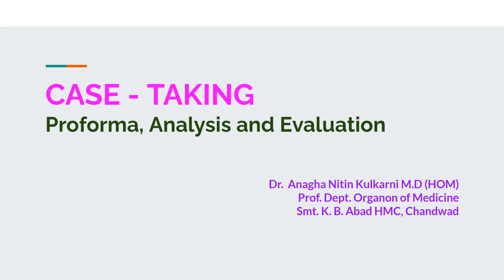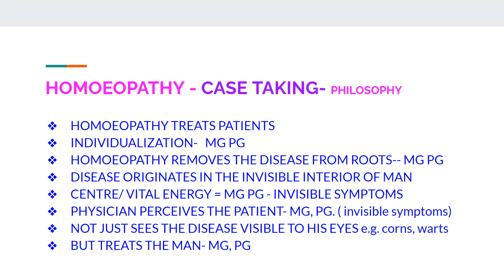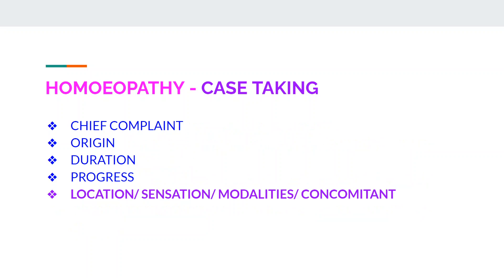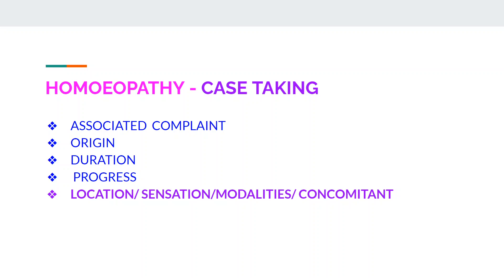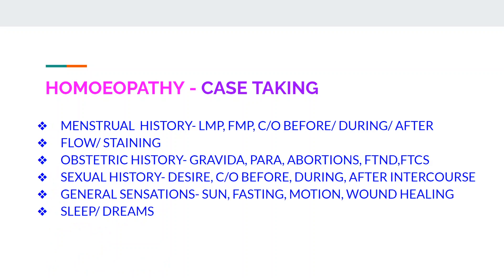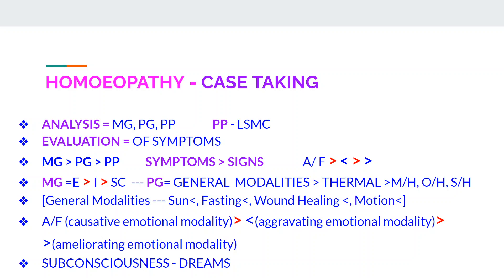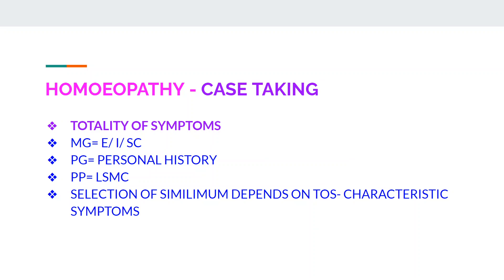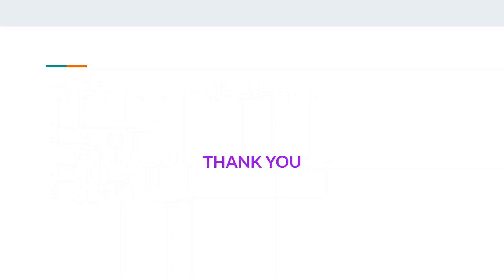CASE TAKING IN HOMOEOPATHY || ANALYSIS AND EVALUATION || PROFORMA OF HOMOEOPATHIC CASE TAKING.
HOMOEOPATHIC CASE TAKING IS ART. INDIVIDUALIZATION IS DONE. PHYSICIAN CONSTRUCTS TOTALITY OF SYMPTOMS. THE MOST IMPORTANT SYMPTOMS ARE MG AND PG. ANALYSIS AND EVALUATION DONE. IT HELPS TO ARRIVE AT REMEDY.